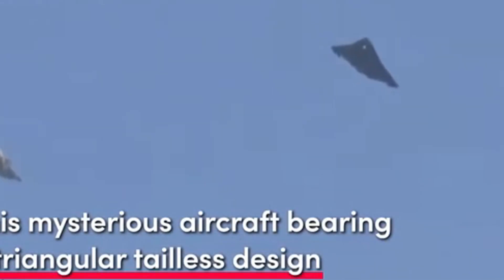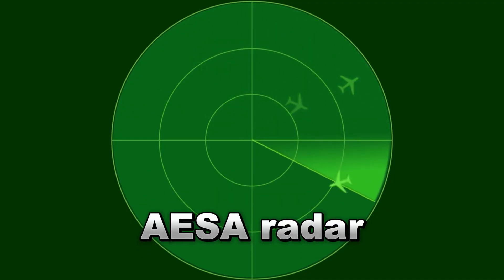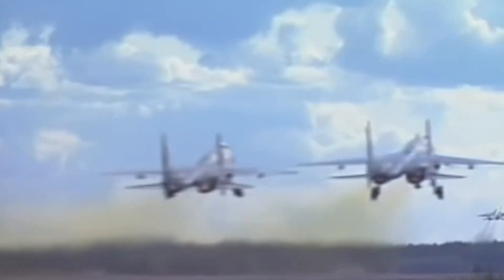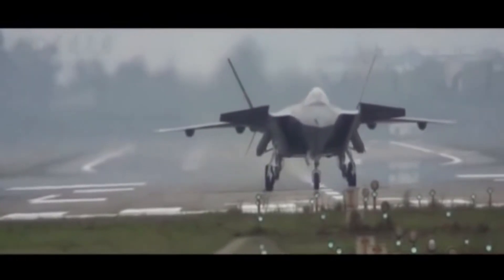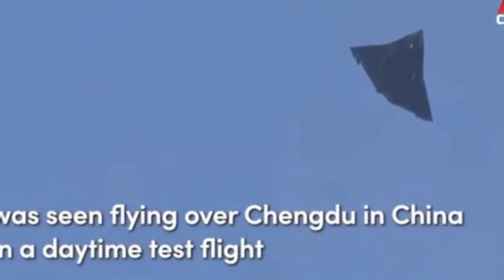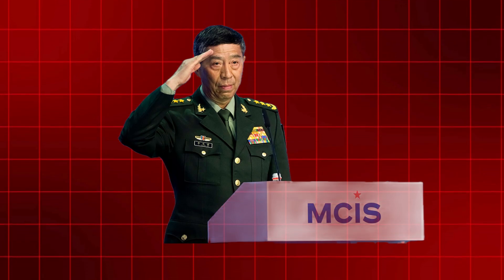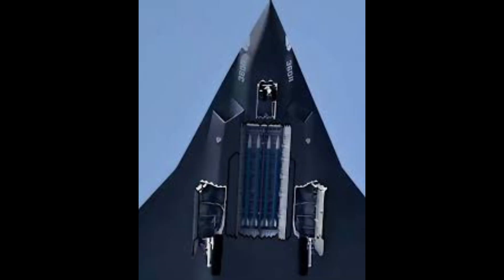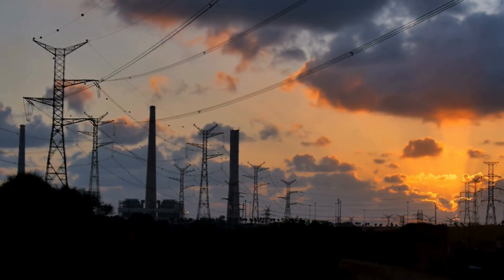What Nobody Told You About China's 6th Generation Jet - the J-36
Analysis and informed conjecture about the capabilities of China's sixth generation fighter the J-36, which was recently unveiled by the Chengdu Aircraft Corporation.